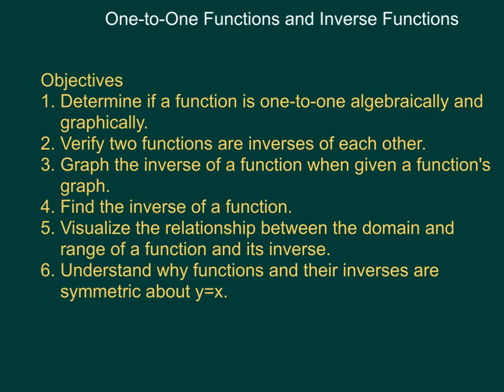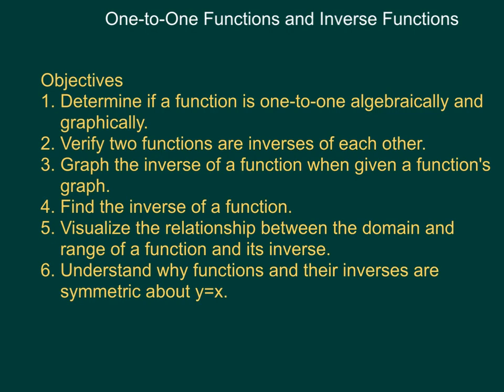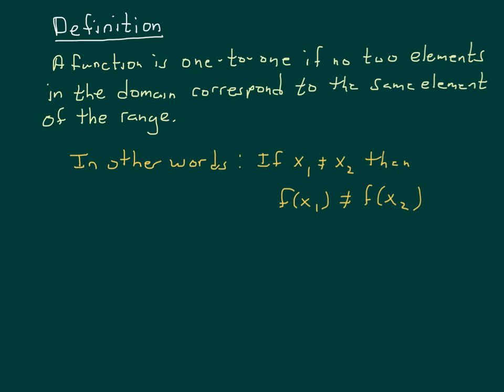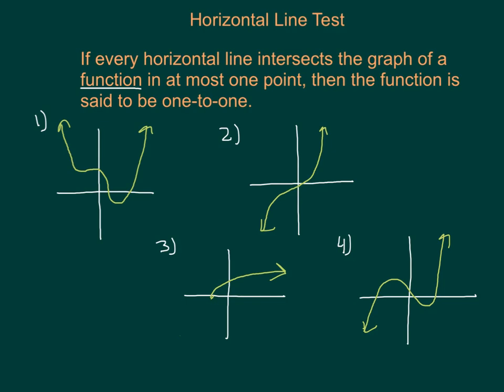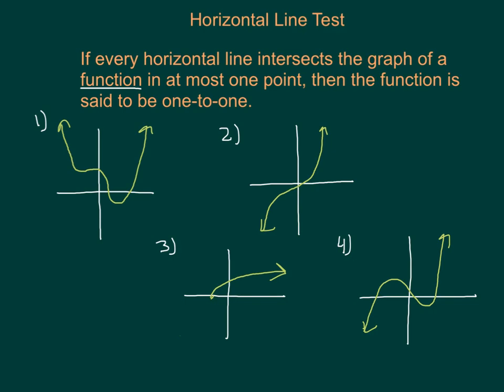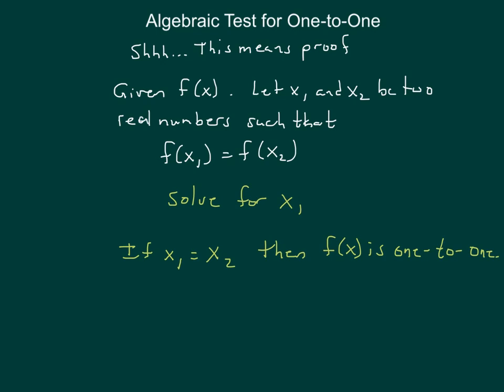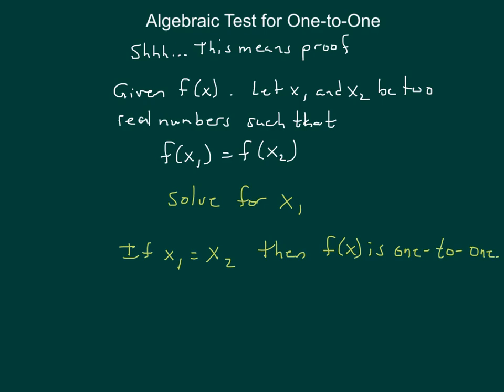PC 1.5 Inverse Functions